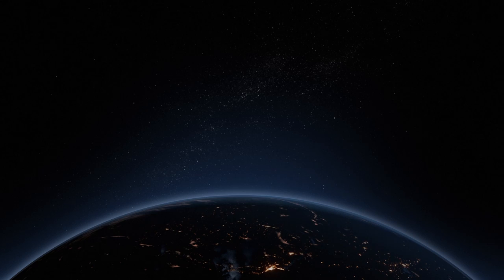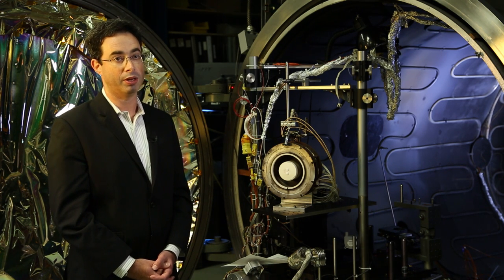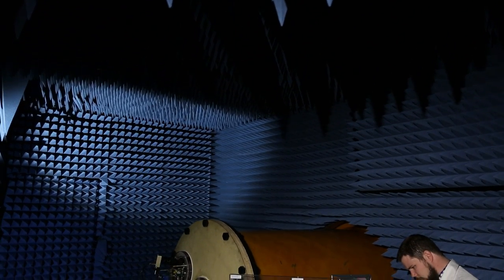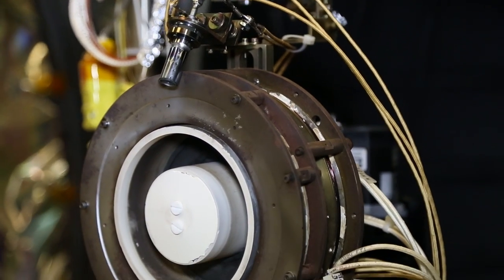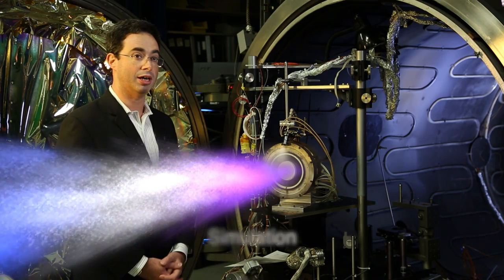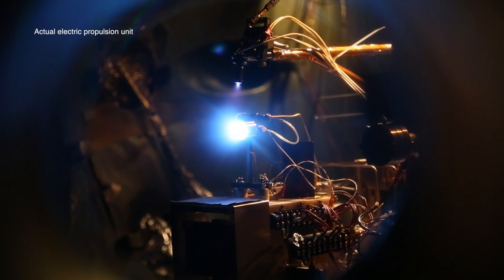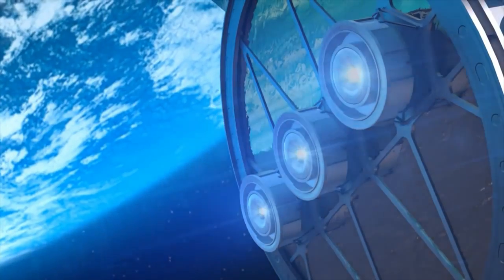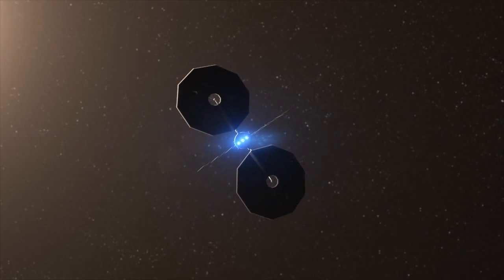Testing Electric Propulsion for Spacecraft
The Aerospace Corporation has done work in the field of electric propulsion for decades and specializes in electric propulsion diagnostics. This video shows some of its unique facilities that are used for testing various electric propulsion thrusters, which are increasingly being used to power spacecraft of all types.